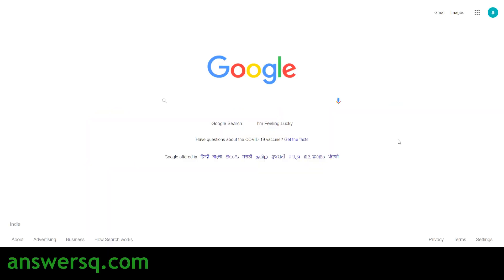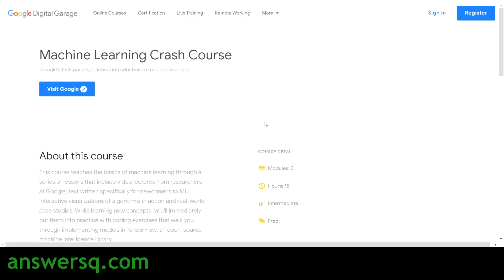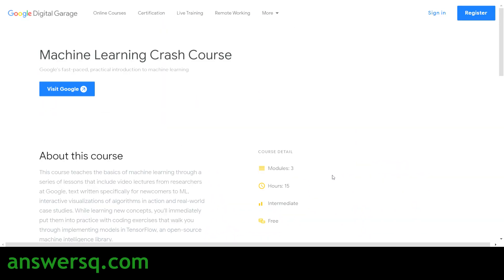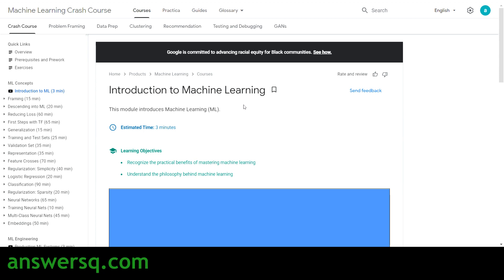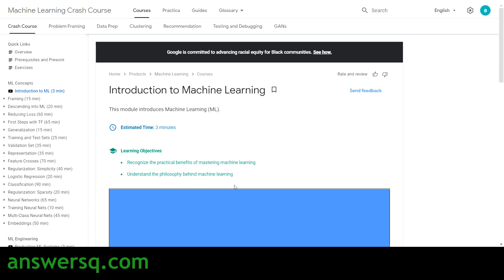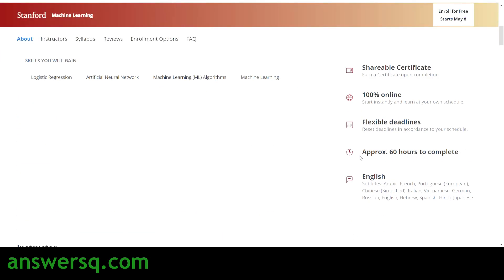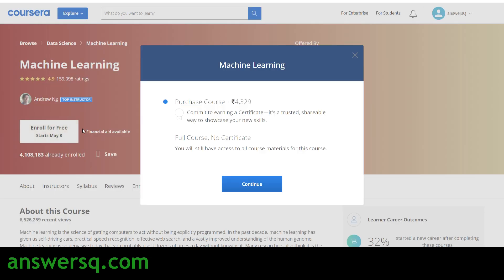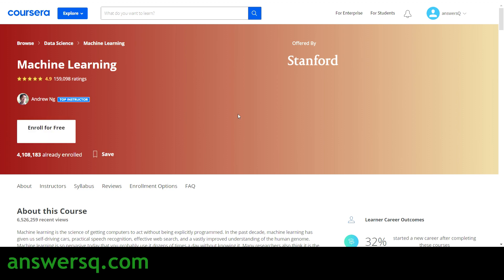Free Machine Learning Course by Google | Google FREE Courses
This free Machine Learning course by Google is a self-paced course that will give you a practical introduction to machine learning in the real world. This includes free online courses 2021.